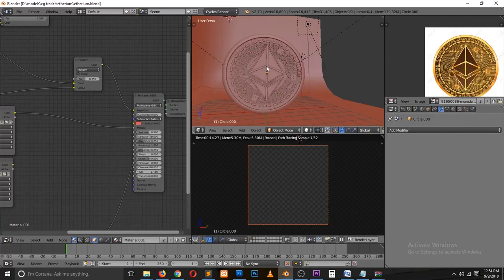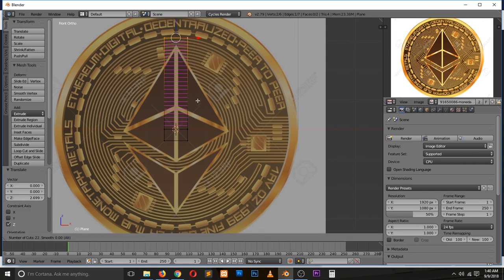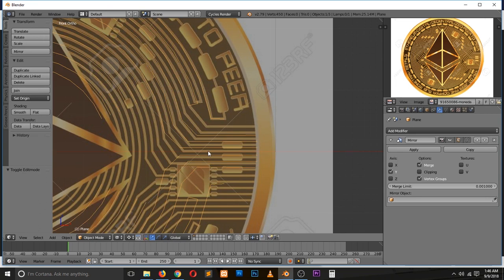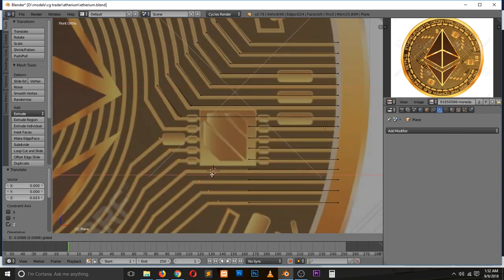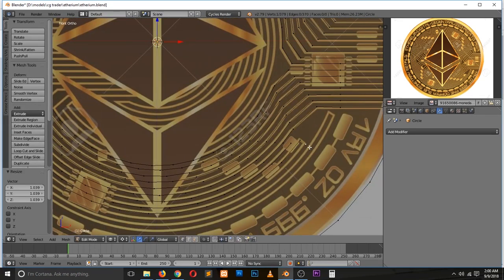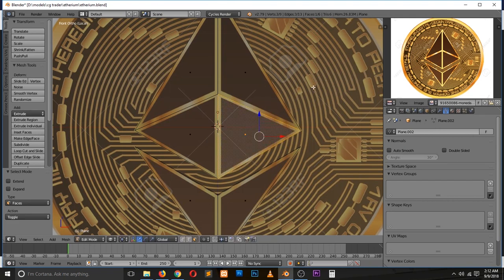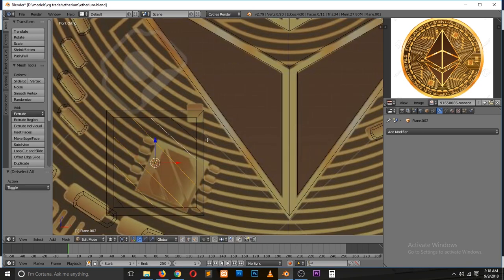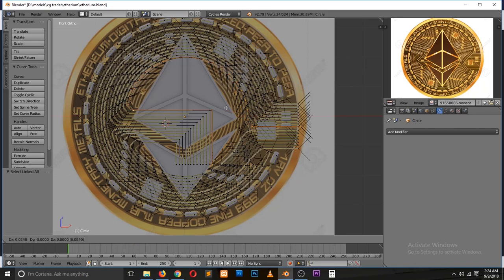how to model the ethereum crypto coin token in blender timelapes tutorial